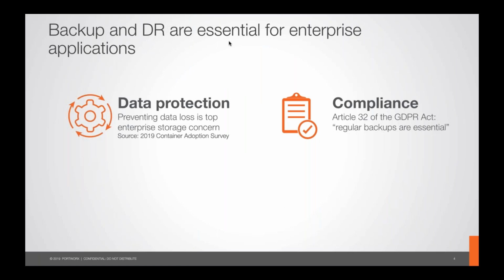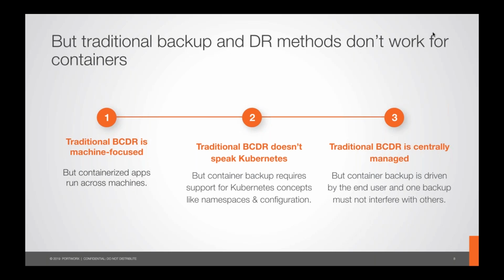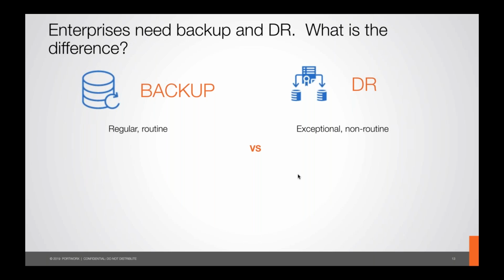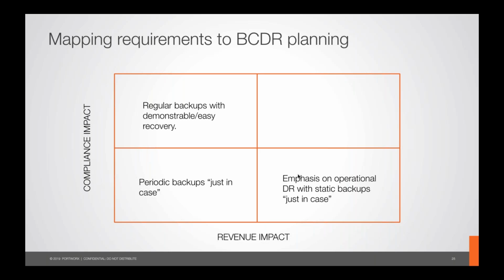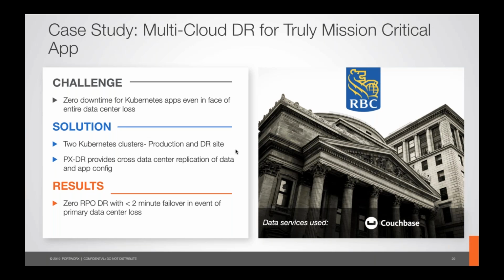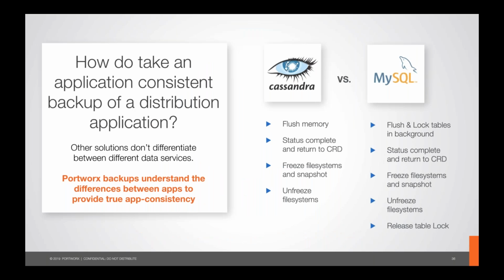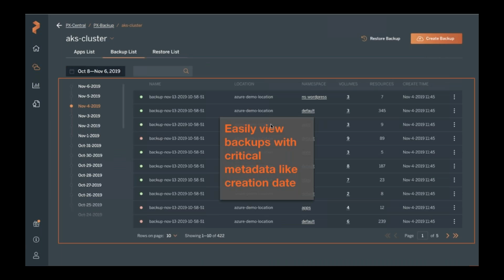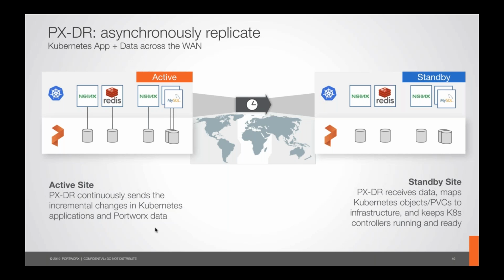Backup and Disaster Recovery solutions for your mission-critical applications running on Kubernetes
Kubernetes and popular Kubernetes platforms enable developers and operators to focus on applications instead of infrastructure. However, traditional enterprise backup and disaster recovery solutions are still limited to a machine-centric view and don't provide an appropriate level of data protection for applications running on Kubernetes.

To ensure high availability, and fast recovery in the event of disaster, you need to deliver protection at the application level. Existing backup and disaster recovery strategies haven’t kept pace with the needs of today’s developer and applications.

Together with Kubernetes, Portworx Enterprise Storage Platform enables enterprises to enjoy an agile DevOps experience with the enterprise-grade protection they need.

In this webinar, we will:

- Explain key backup and disaster recovery concepts, including zero recovery point objective and near-zero recovery time objective.
- Share why backing up entire applications is critical to data protection.
- Discuss the requirements of an effective backup and disaster recovery program.
- Demonstrate a real-world solution for Kubernetes disaster recovery using the Portworx Kubernetes Storage Platform.